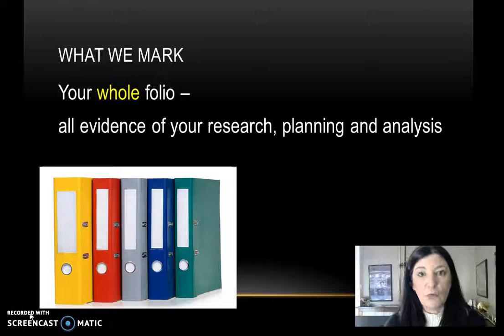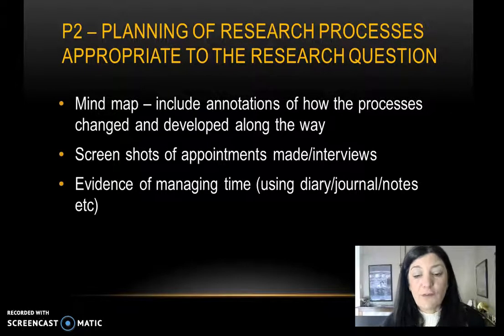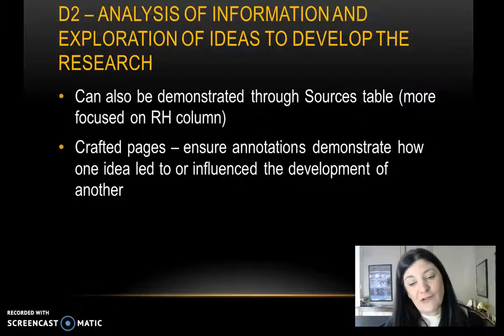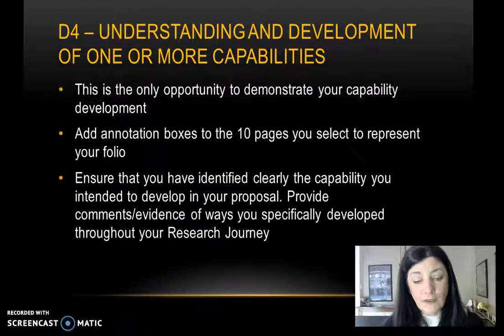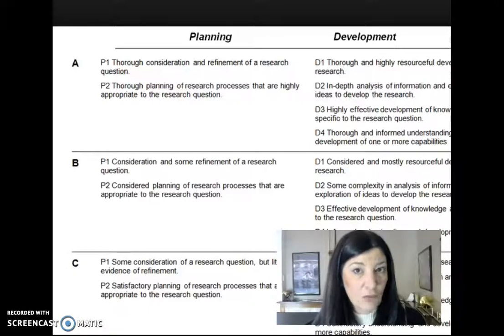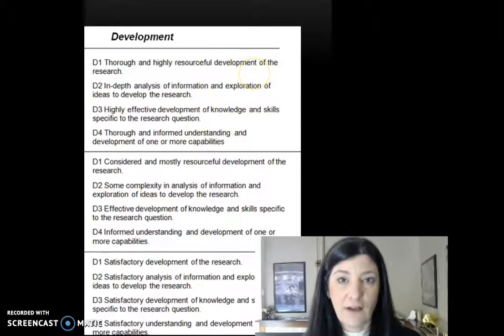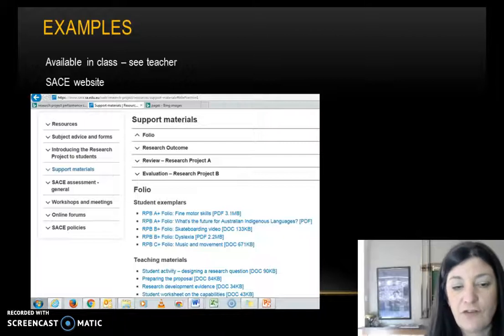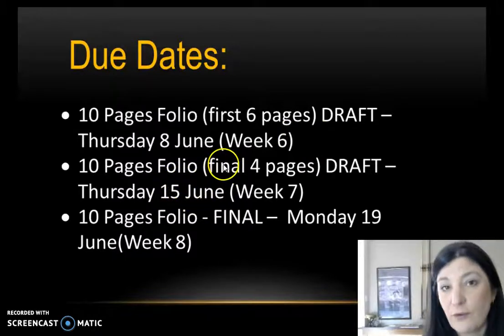10 Pages for Folio Representation; Explanation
Research Project, Folio, 10 Pages, Explanation, performance standards, planning and development